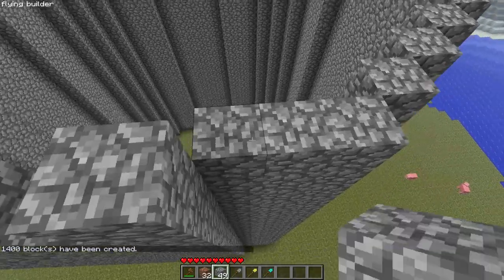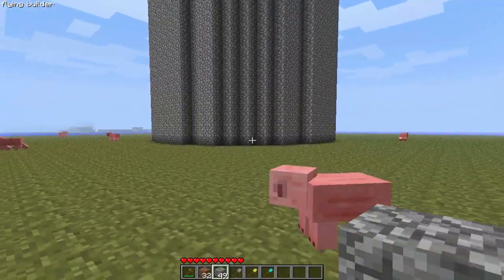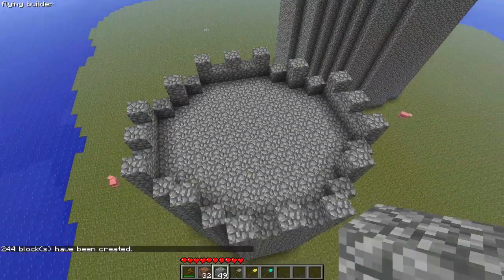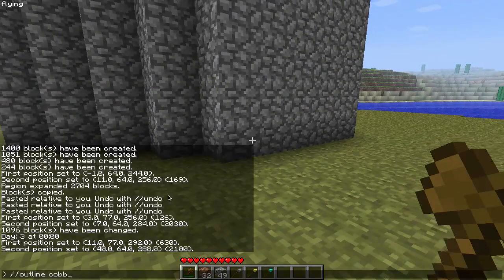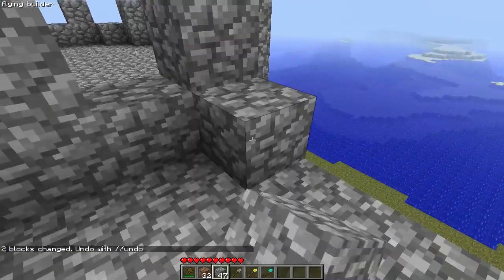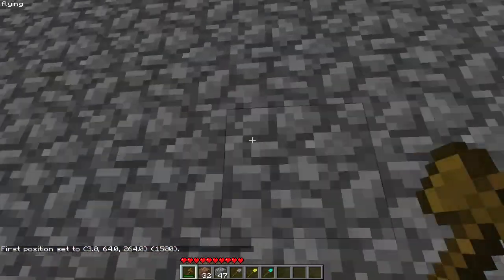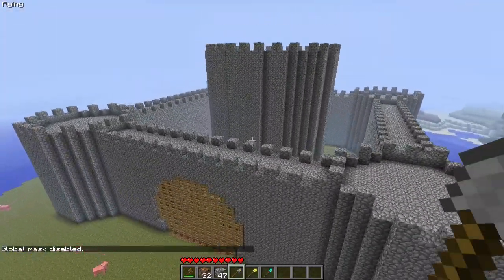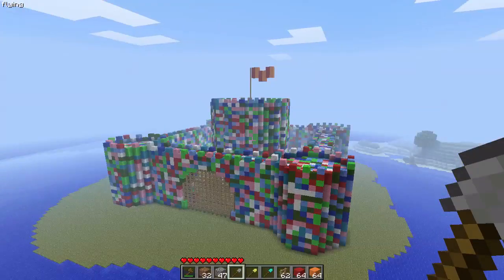Minecraft World Edit Tutorial - Castle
Charlie walks through how to build a simple castle (design inspired by TangibleFish) using minecraft world edit. It's pretty tricky, as there are a lot of commands and syntax but if you know each tool used well enough; it's very simple.

The way I re-skin the castle is I mask cobble (or whatever the walls are) and use a sphere brush to make it into a new material which isn't the same as the ground (IF THEY ARE THE SAME YOU WILL NOT BE ABLE TO RE-SKIN THE CASTLE ANYMORE). Then I mask the ground material and repeat. As you can see, I got a bit carried away at the end.

Please comment with questions, comments, or suggestions for me. Or send me a msg. Also If you do not know how to change the config, or update World Edit: wait. I have a video explaining it made, I just need to upload it.